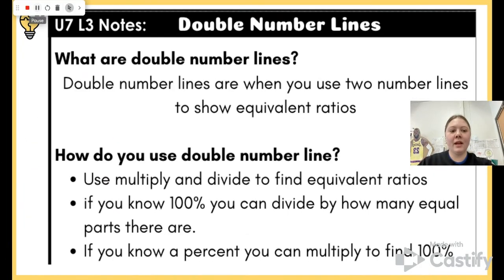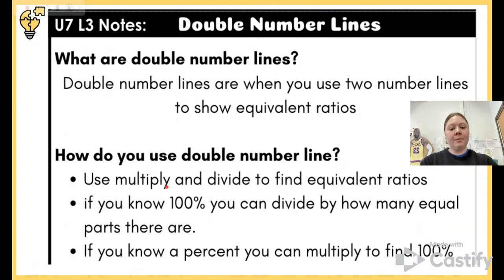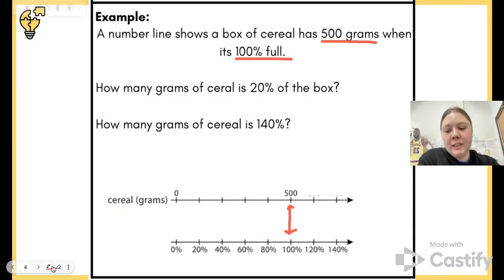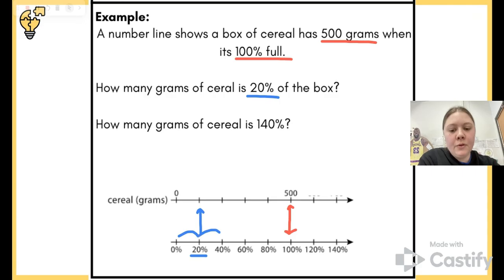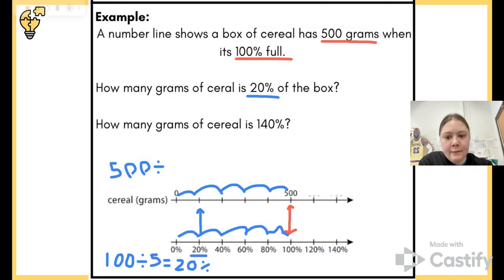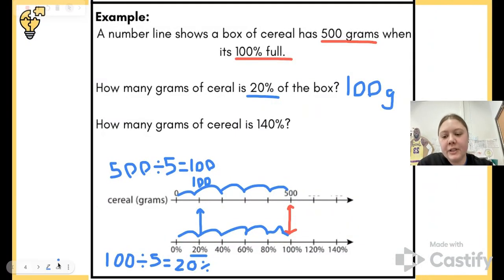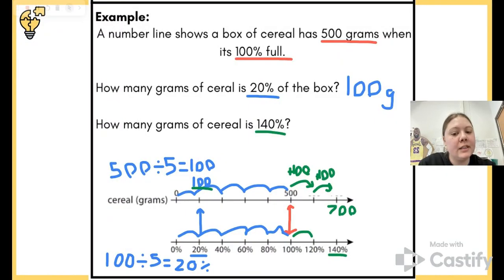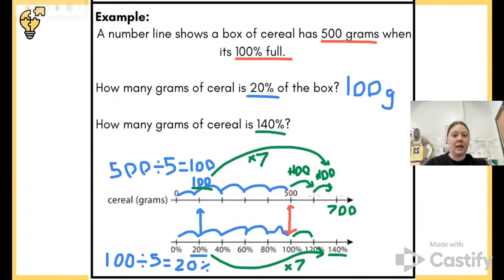Double Number Line with Percent